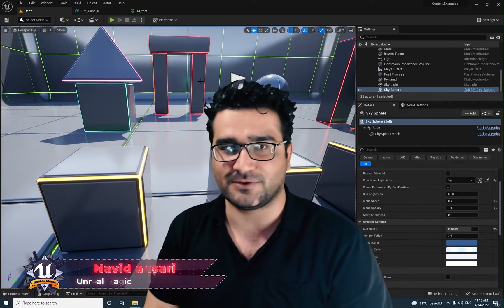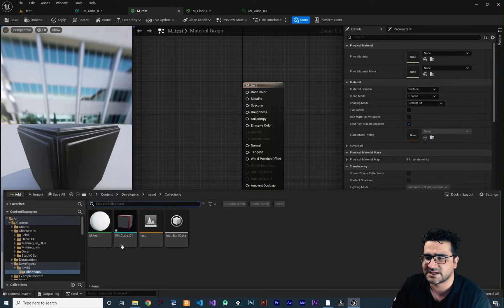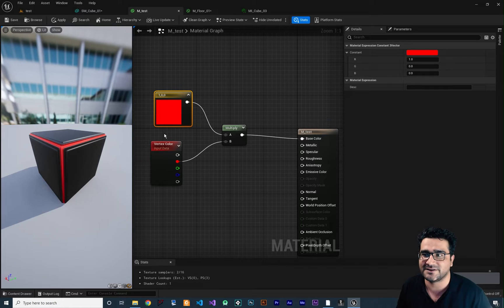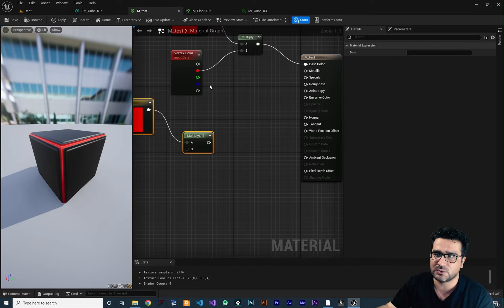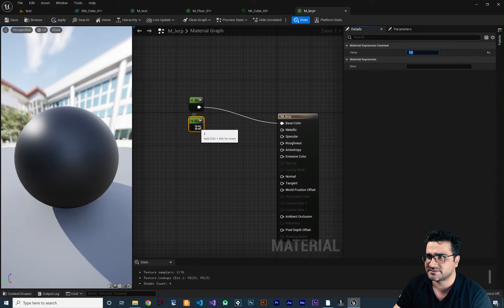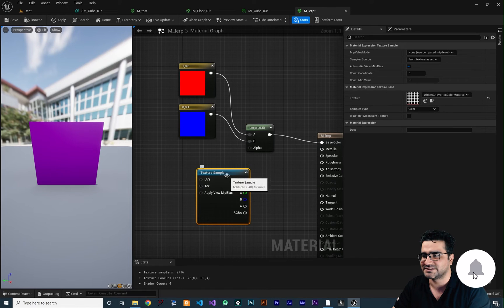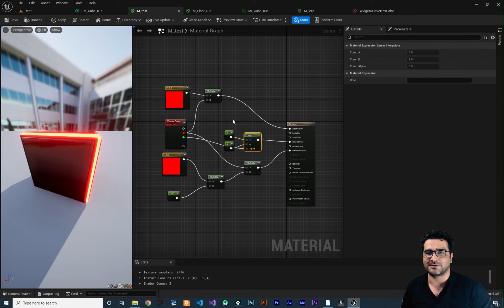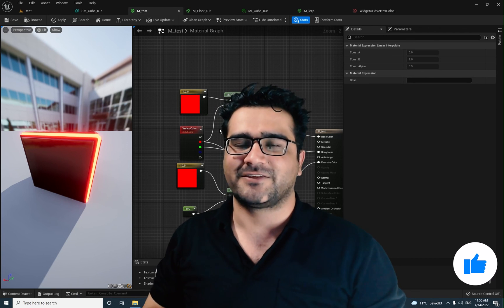Vertex color and Lerp node in unreal engine 5 in detail to create this cool effect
Everything about vertex color node and lerp node in material editor in unreal engine 5

timecodes:
0:00 intro
2:15 what is vertex color node and how we can use it in ue5
6:31 what is lerp node and how we can use it in unreal engine 5
8:51 use texture sample with lerp node in material's